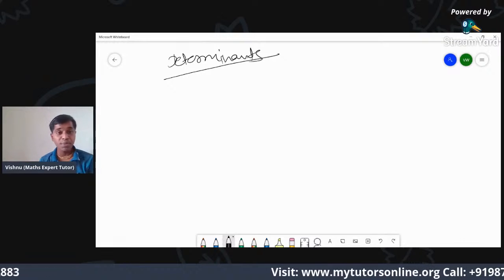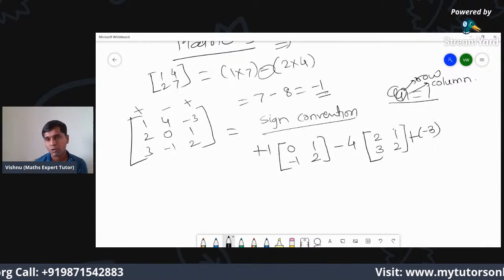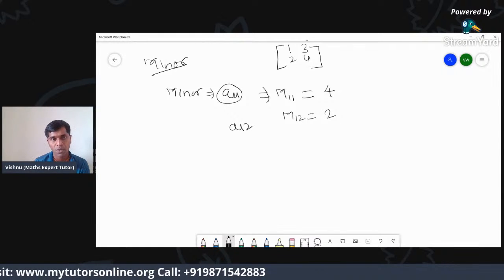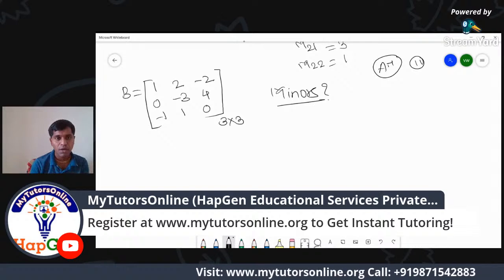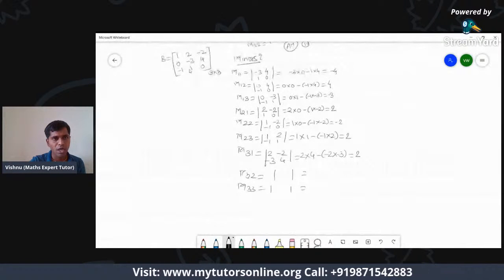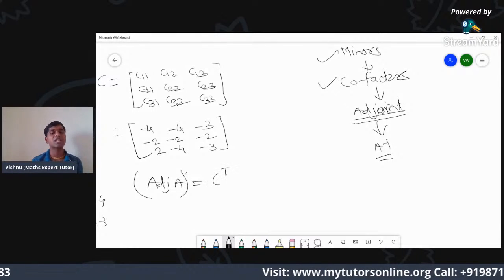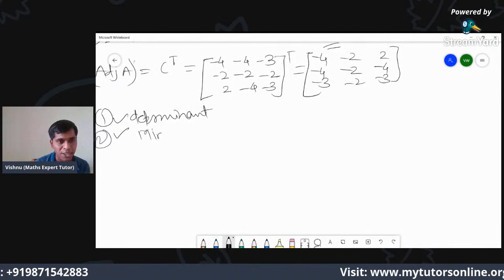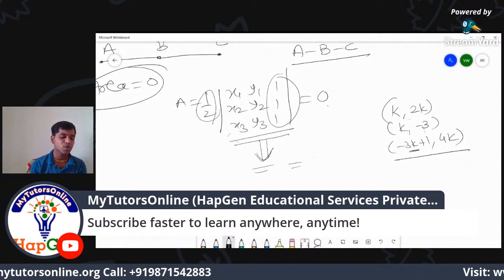Determinants Class 12 Maths | Live | CBSE | ICSE | JEE Get Instant Tutoring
Determinants Class 12 Maths Streaming live on 10 January, 4 pm!! Hurry Up !!!
Get the amazing benefits:
1) Tips & tricks for Class 12 Board
2) Confidence to qualify Class 12 Board
3) Boost up your competitive exam preparation
4) Upcoming Revision Course
5) Free recording of upcoming batch

Class 12 Maths Online Tutor
CBSE Maths
Class 12
Determinants Class 12 NCERT